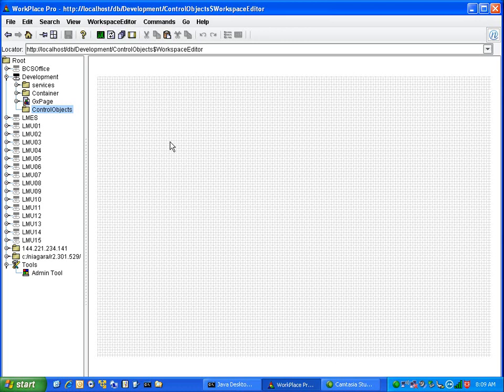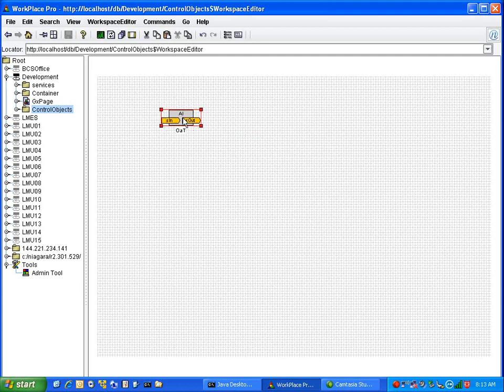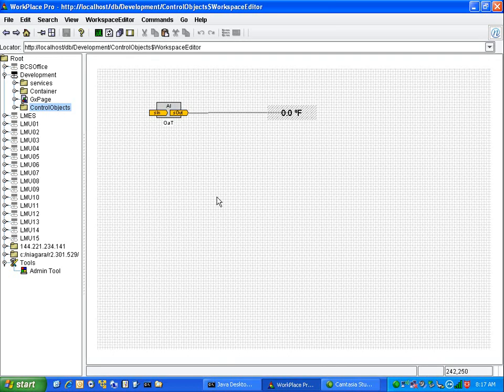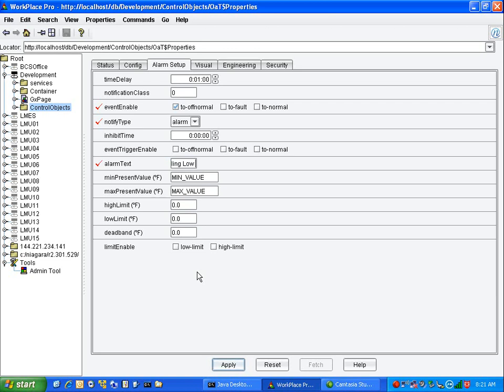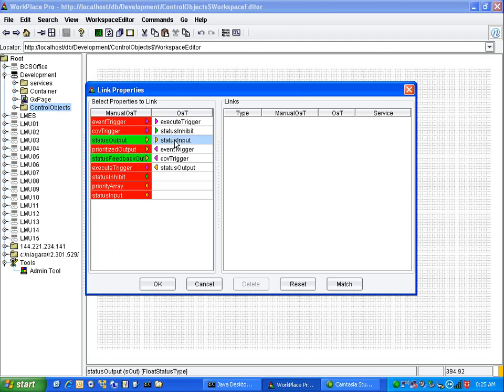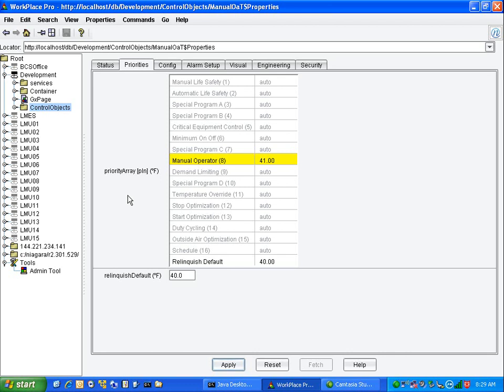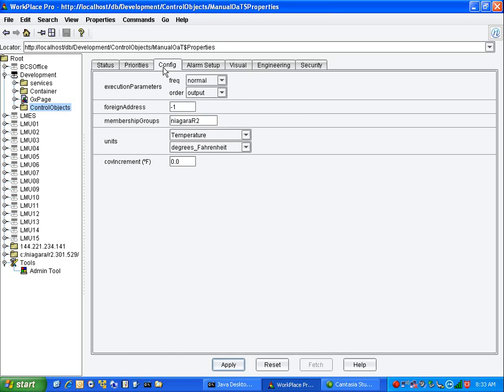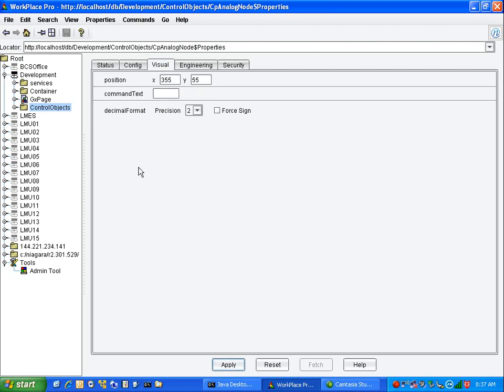Niagara r2 Control Objects